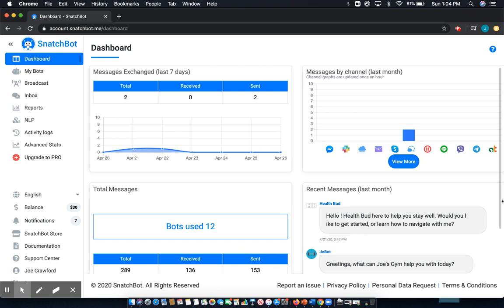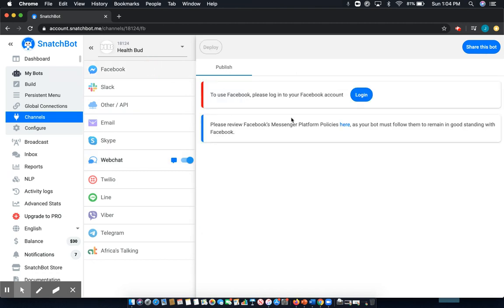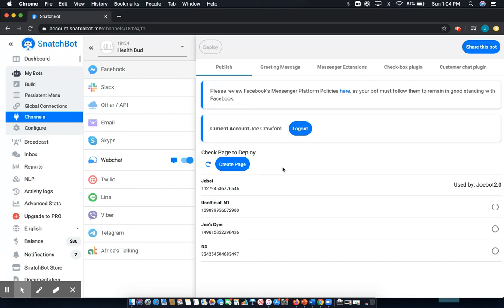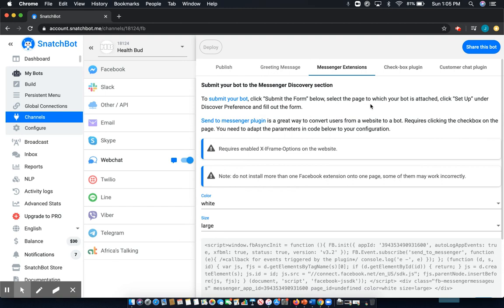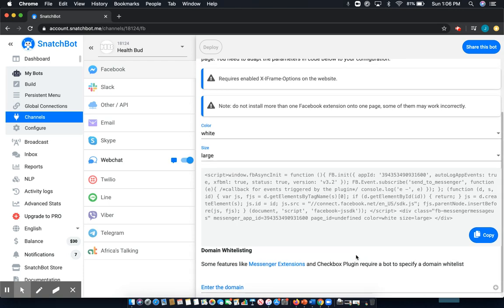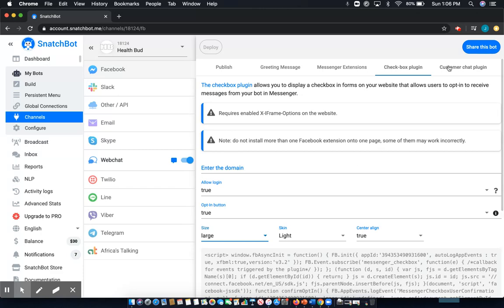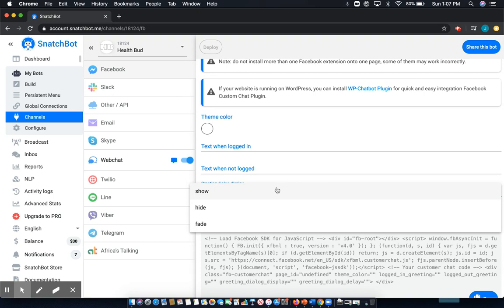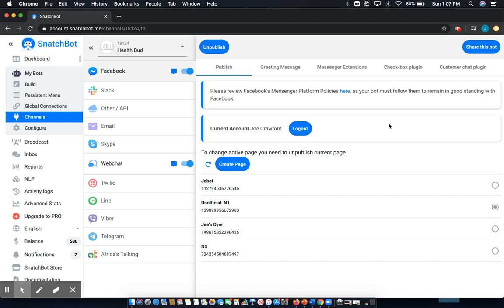How to connect your bot to Messenger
Connecting your chatbot through SnatchBot to Facebook Messenger allows you to access to one of the widely used and powerful messaging platforms